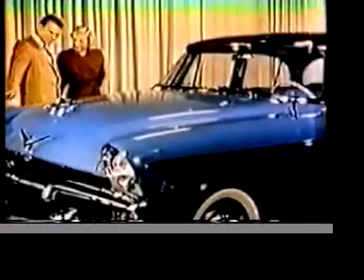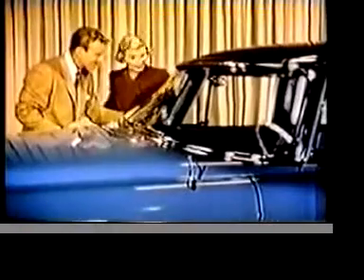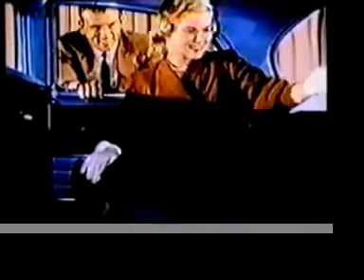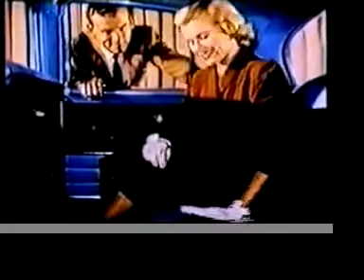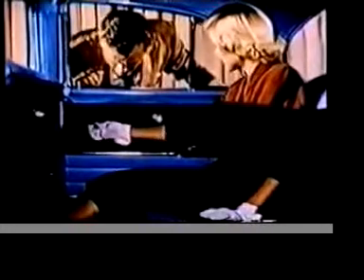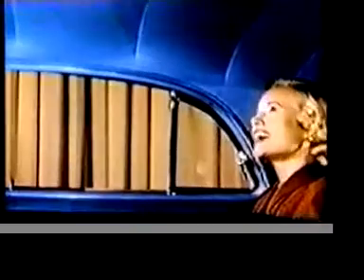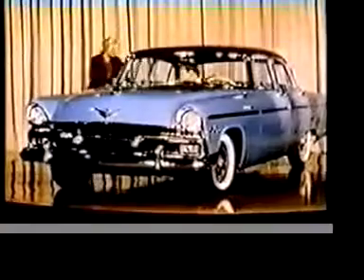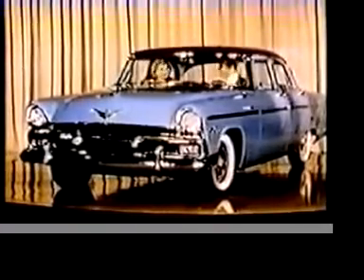1955 Plymouth Color TV Ad: Clean Sweeping Lines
Plymouth 1955 TV ad in color.
"Clean Sweeping Lines"

V. Romano

A better quality version of this clip is available.